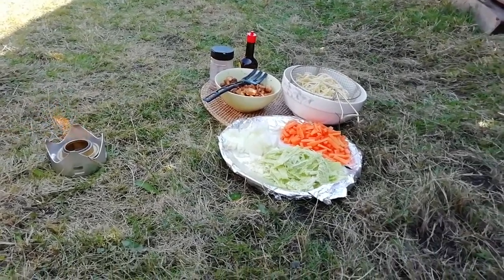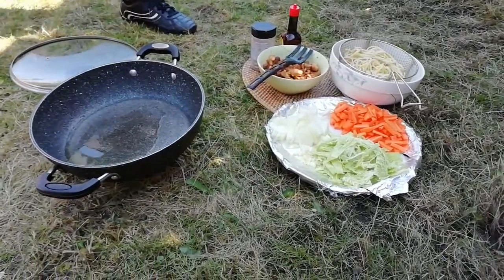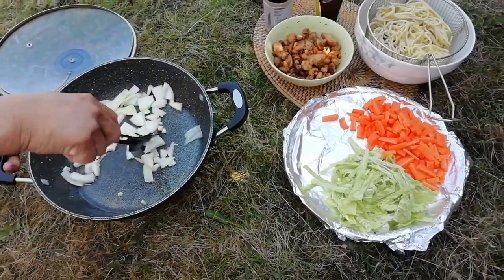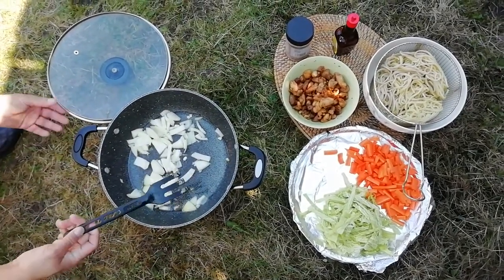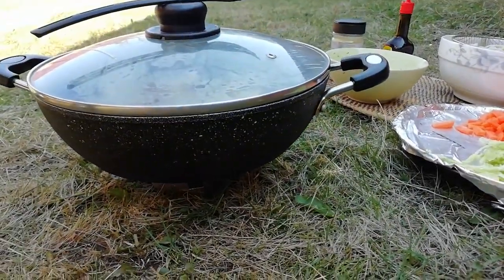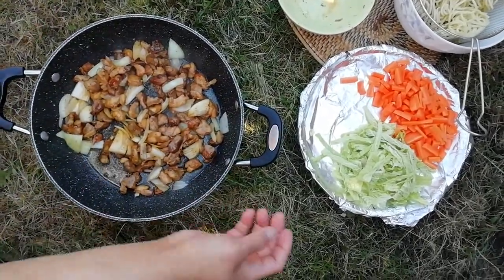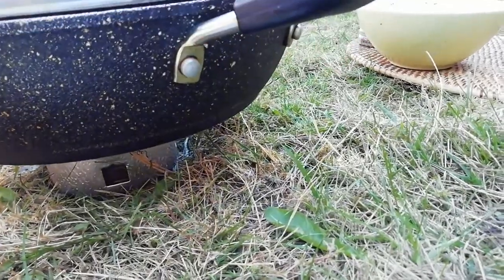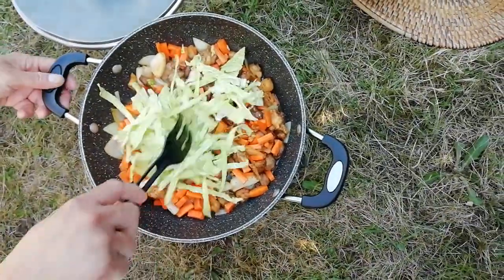Stir Fry Noodles Pancit Canton on Trangia Stove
Hello everyone! This is our 3rd video using the Swedish outdoor Trangia and we cooked Stir-fry noodles. Ingredients:
- cooking oil
- garlic
- onion
- chicken/pork meat
- carrotts
- cabbage
- noodles
- soy sauce
- black pepper